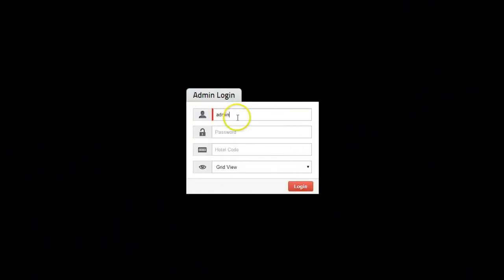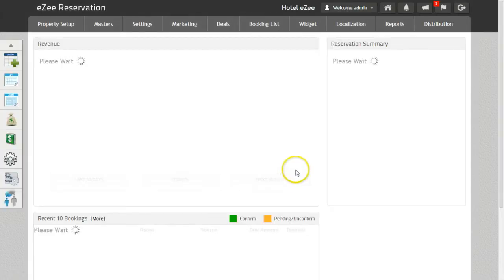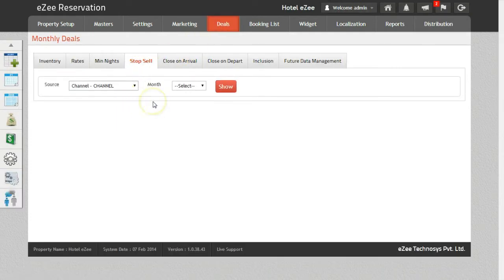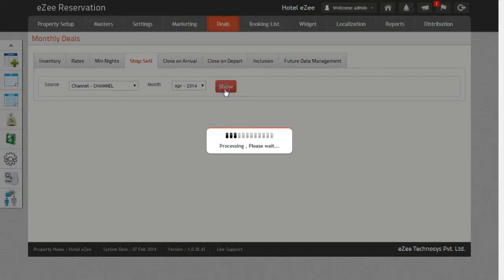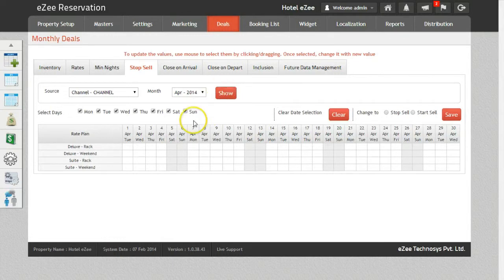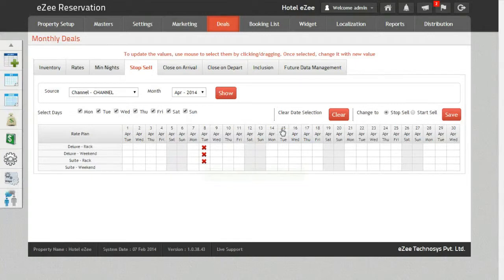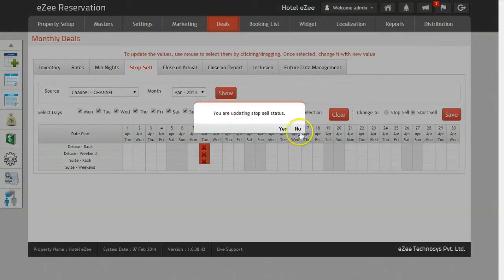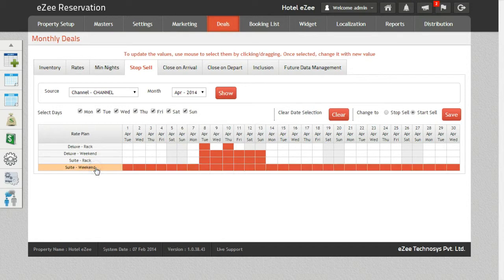How to Use Stop Sell in eZee Centrix Hotel Channel Manager Software?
Stop sale feature helps you to instantly stop the sale of your hotel inventory on all connected channels. This feature is especially beneficial when you have a sudden group booking or if your hotel is on maintenance. With our channel manager eZee Centrix you can do this by just a click.
Watch video to know how.

eZee Centrix is the fastest online hotel channel manager that updates your inventory on all connected channels in less than 7 seconds. It connects your hotel with 130+ travel booking sites including best OTAs, GDSs, Vacation Rentals, Metasearch Sites and more.

Here is what our channel manager does:
- Minimize Hotel Overbookings
- Regulate Hotel Rate Parity
- Efficient Hotel Yield Management
- Foreign Currency Rate Updates

About eZee Technosys:
Founded in 2006, eZee is one of the very few hospitality technology providers in the world to develop and offer end-to-end hotel and restaurant solutions. eZee also has its regional branch in Malaysia for many years, leading to its established presence in the APAC region. Recently acquired by Yanolja, eZee has a stronghold on R&D and introducing innovations in its solutions to benefit the industry. Today, eZee is the #1 hotel tech provider in India, which is further solidified by 200+ partners and 18,000+ clients in 160+ countries across the globe.